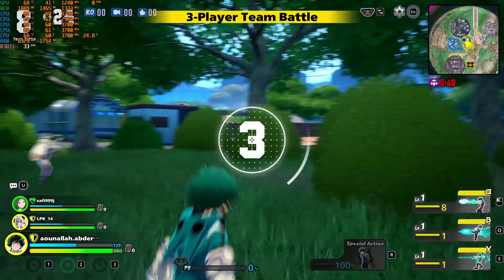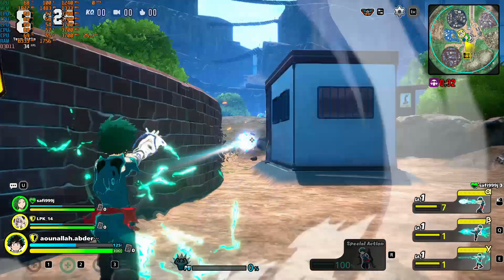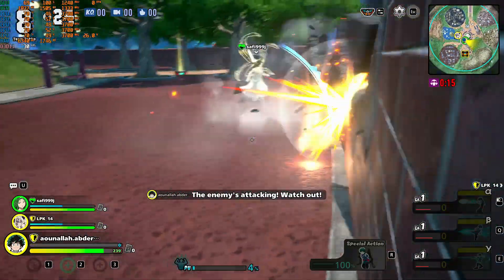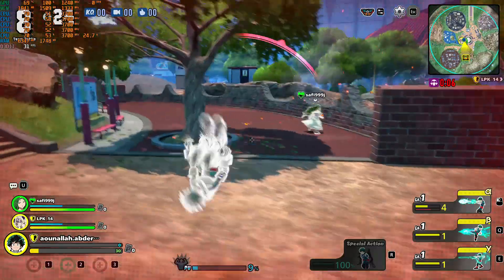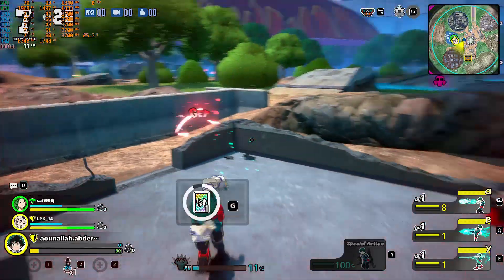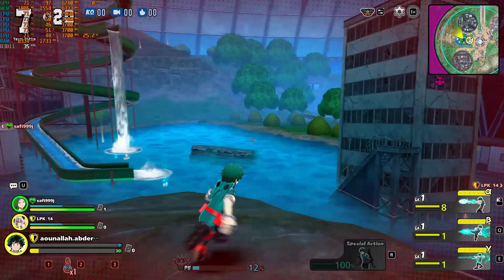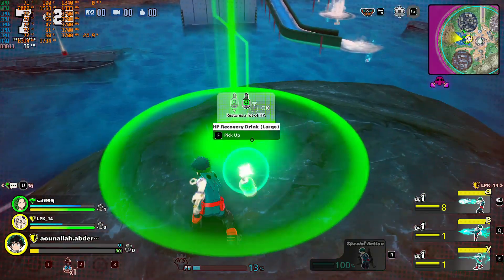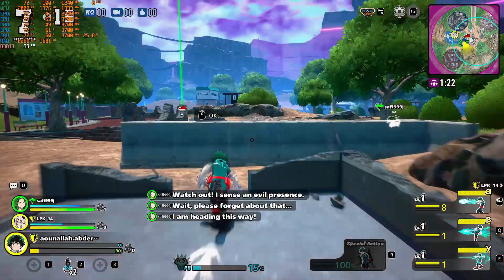My Hero Ultra Rumble PC Ryzen 3 3200G | Vega 8 | 16GB Ram | High Settings | Gameplay | 720p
PC Specs :
Motherboard: MSI A320M A Pro
CPU: Ryzen 3 3200g 3.60 GHZ
APU: Radeon RX Vega 8
Memory: 16GB DDR4 (8x2) 2666MHZ
HDD: Toshiba 500GB
SSD: 512GB
System: Windows 10 Pro 64bit